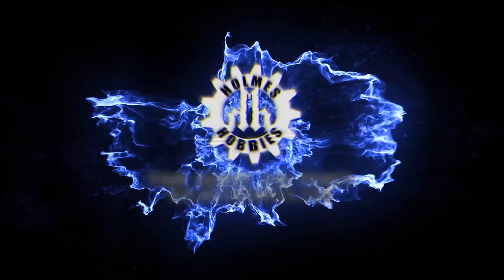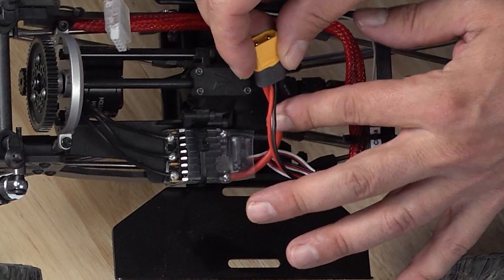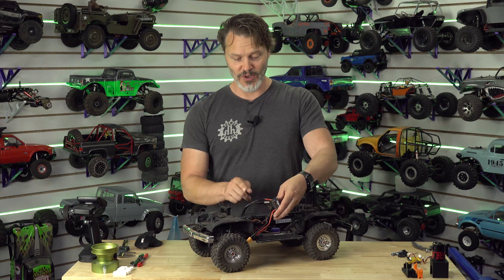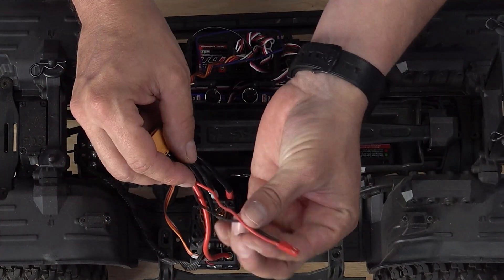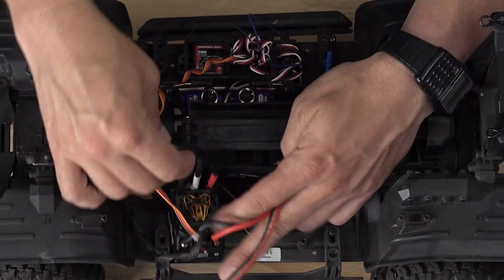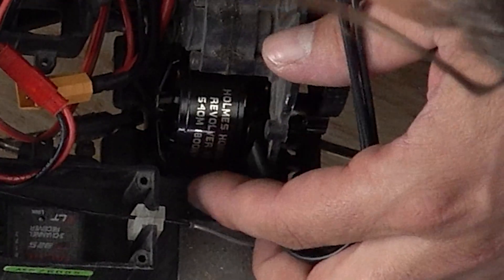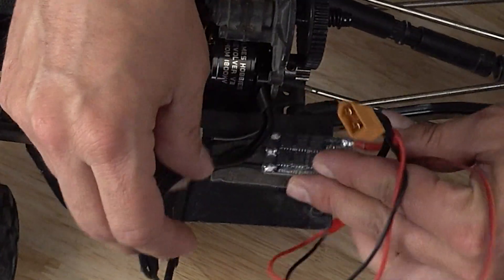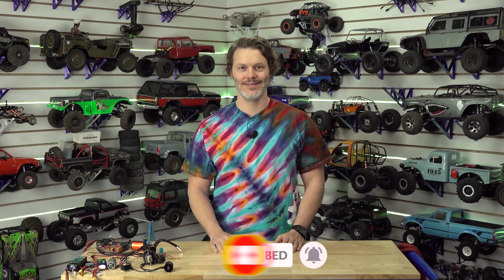🔧 Perfect Wire Sizes: Optimize Your RC Rock Crawler's Performance!🚗⚡️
Are you ready to unlock the full potential of your RC rock crawler? Today, we're diving deep into the essential topic of wire sizes!

🌟 Not all wires are created equal, and choosing the right ones can make a huge difference in your crawler's performance.

Join John Robert from Holmes Hobbies as he breaks down everything you need to know about selecting the perfect wire length and size for various components like servos, motors, ESCs, and more.

From avoiding power loss to ensuring reliability on the trails, we've got you covered. Don't miss out on these crucial tips – click to watch now and give your crawler the upgrade it deserves!

🚗💪 Don't miss out on unlocking the full potential of your RC crawler – watch now!